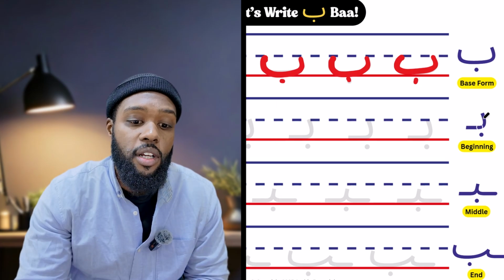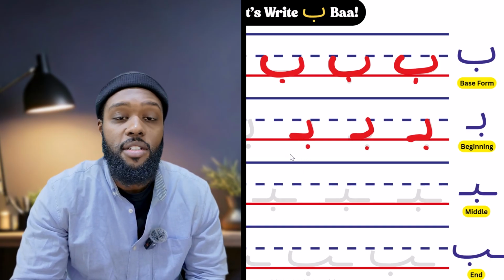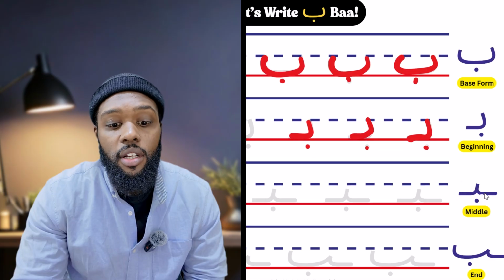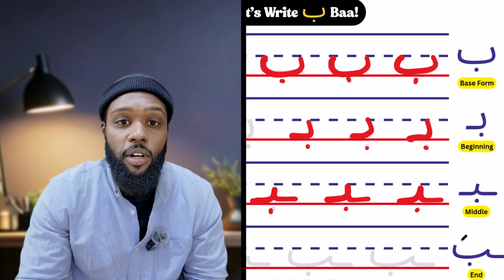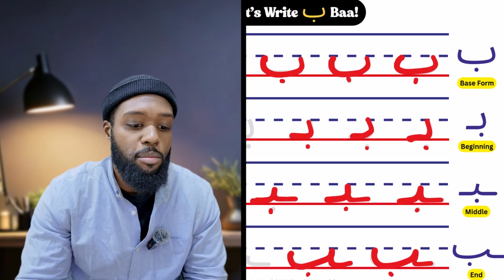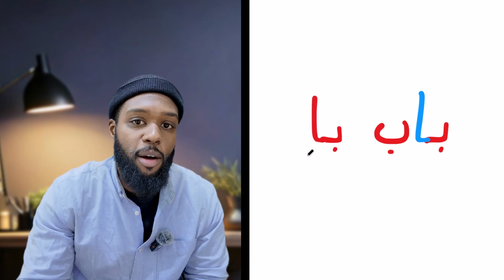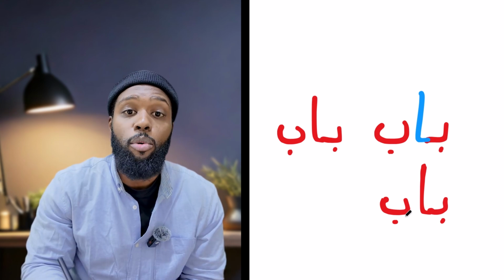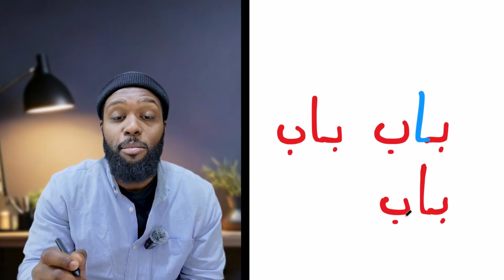Learn The Arabic Alphabet | Lesson 2: Baa ب | Read, Write, & Pronounce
Welcome to Lesson 2 of the Arabic Alphabet Series! In this video, we'll master the letter Baa (ب) - the second letter of the Arabic alphabet. This comprehensive lesson covers everything beginners need to know about Baa.

What You'll Learn:
✅ How to recognize and read the letter Baa
✅ Proper pronunciation of Baa
✅ Step-by-step writing technique
✅ Common words that contain the letter Baa
✅ Tips for memorizing this essential letter

Whether you're just starting your Arabic journey or need to refresh the basics, this video will give you a solid foundation. Perfect for absolute beginners!

🌱If you find value in my content and want to support my journey